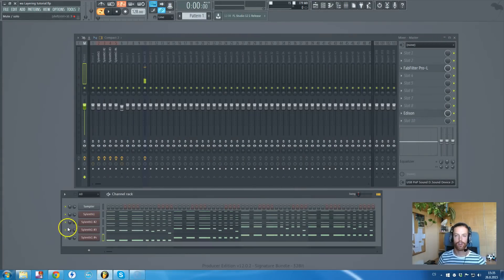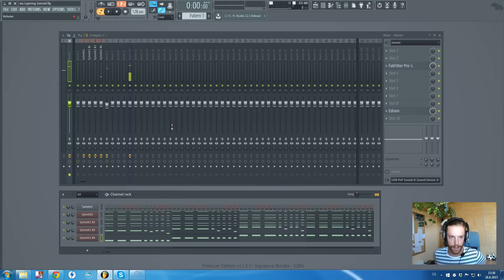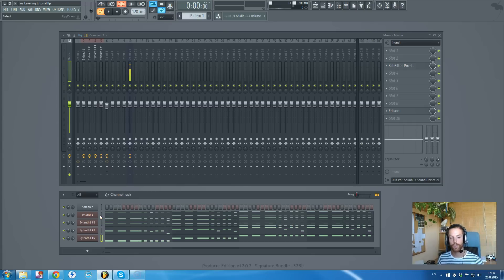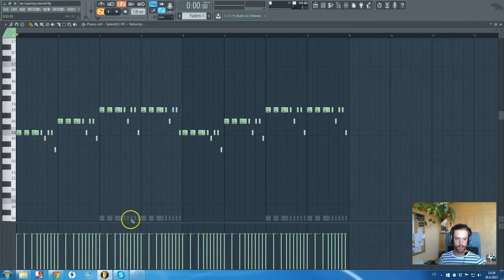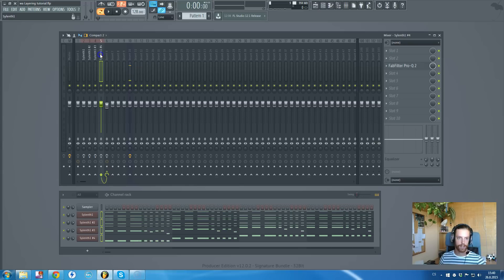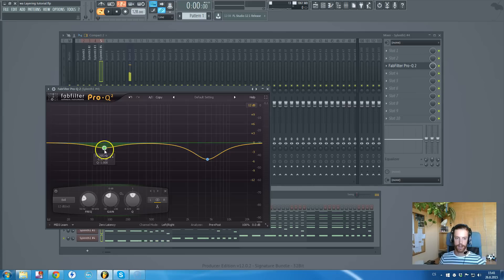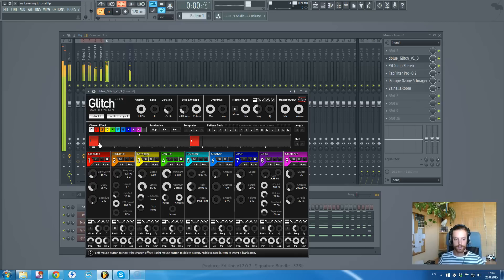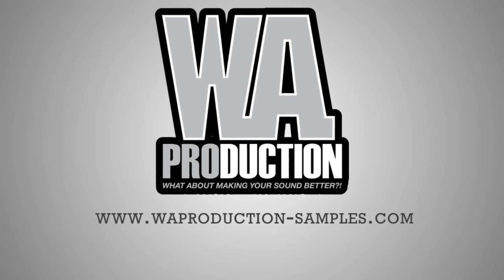How to EDM: Layering Synths FL Studio & Sylenth1 Tutorial + FREE FLP, MIDI & Presets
Tutorial about layering synths is finaly here ! We have receaved a lot of requests asking for showing how to deal with this problematic part of producing. Redhead Roman will show you how layering in his case looks like and will provide you the full FLP, Presets and MIDI for free !